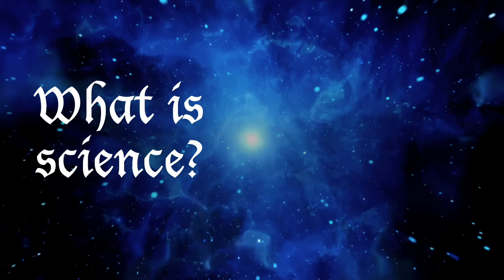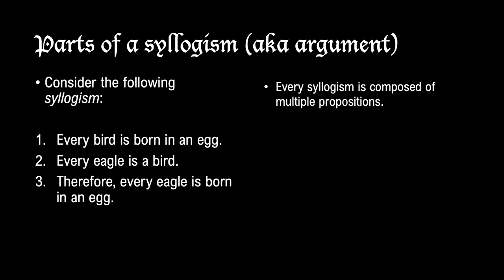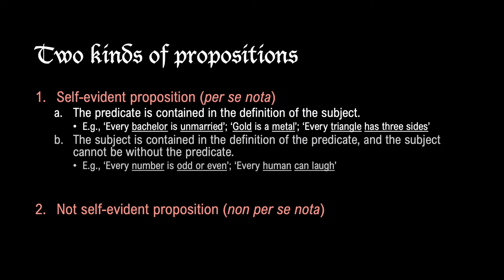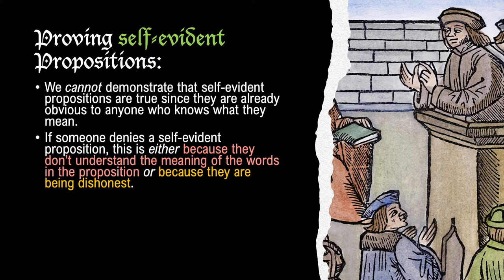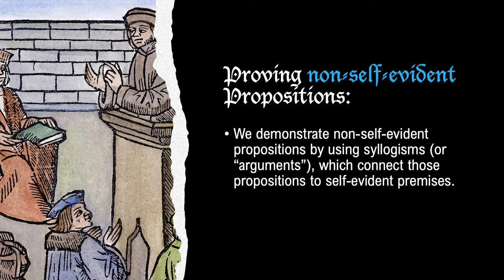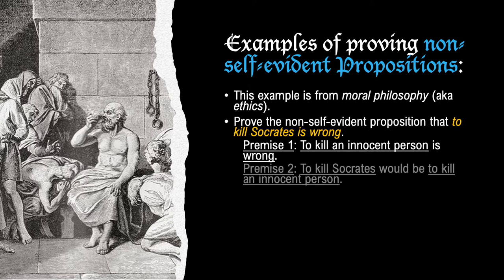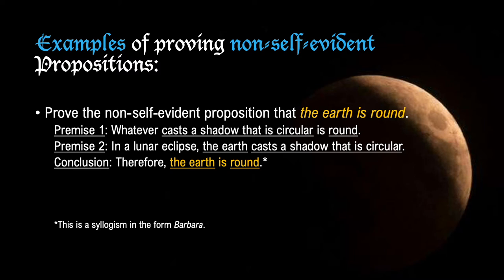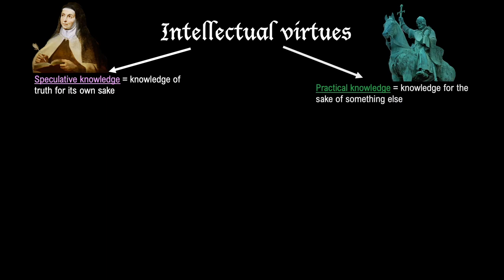What is a Science? | Thomas Aquinas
- What is science according to Saint Thomas Aquinas?
- How many sciences are there?
- What is metaphysics? How does it differ from logic and theology?

For more resources for studying Aquinas and medieval philosophy, go

For my (Prof. Elliot Polsky) about page with student resources, go